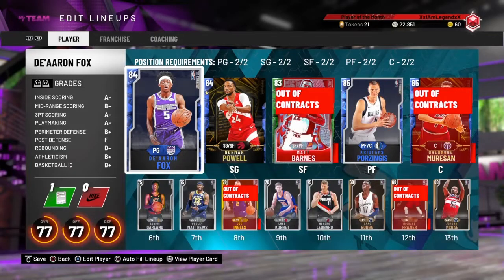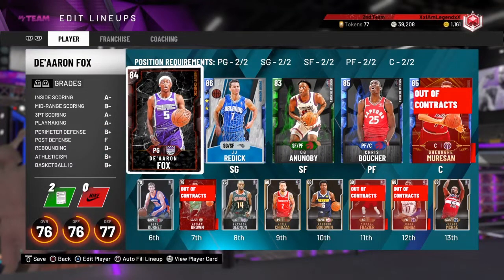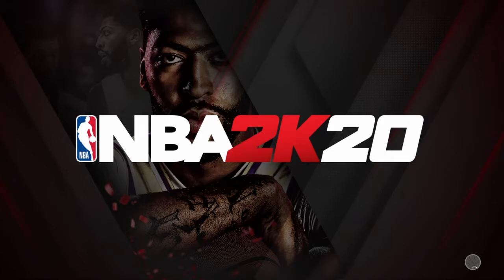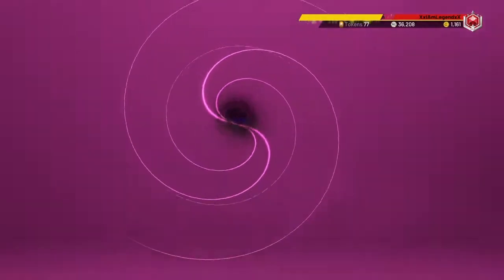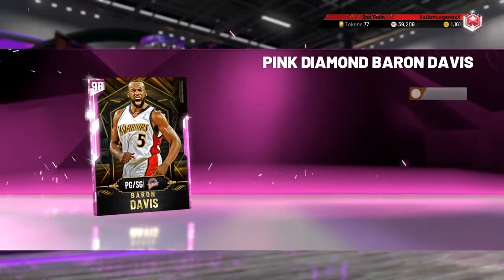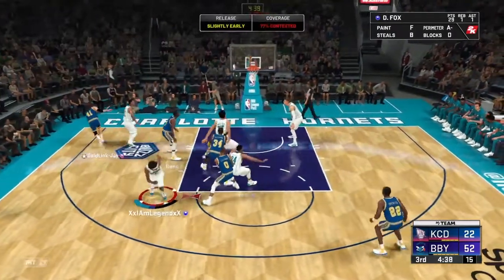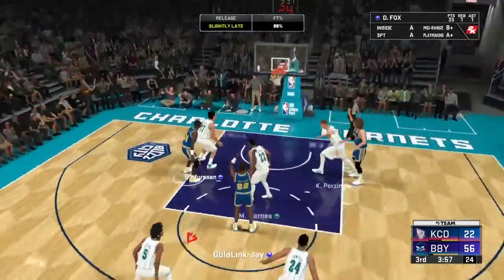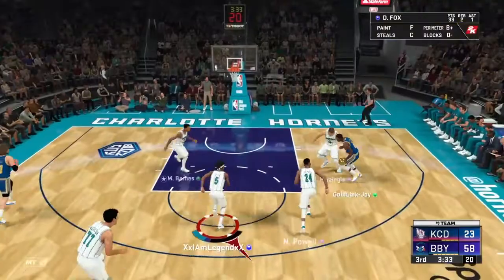How To Go 12-0 In MyTeam Unlimited!!!